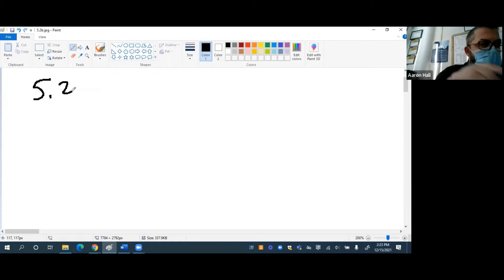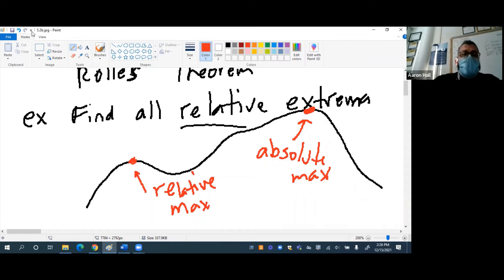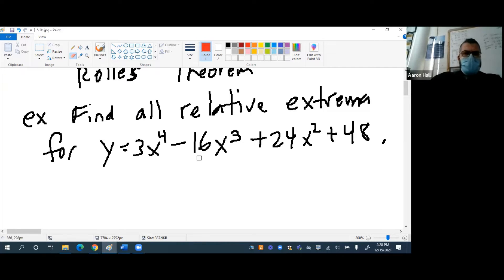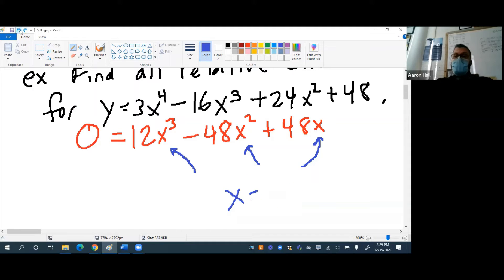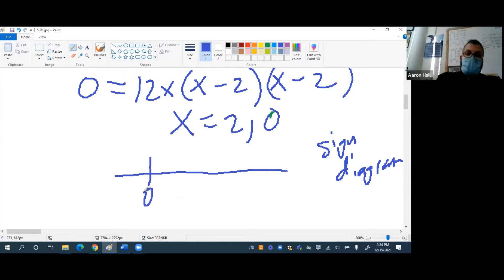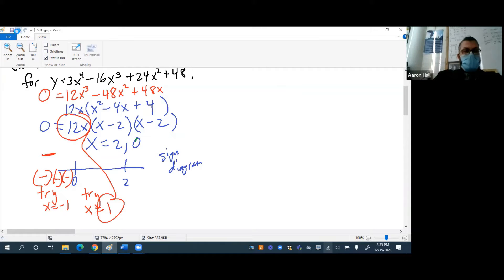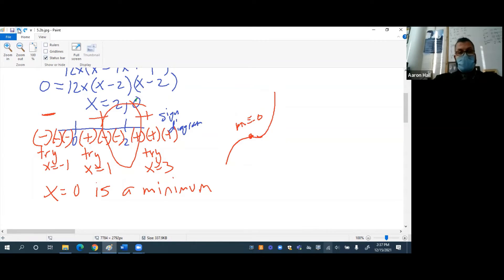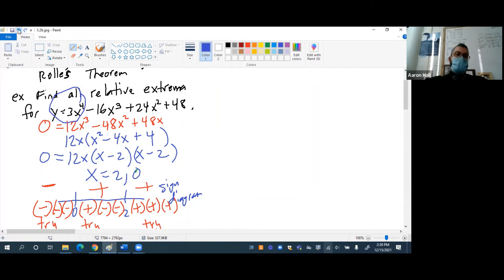5.2: Mean Value Theorem and Rolle's Theorem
This video is the 2nd section of chapter 5 of an AP calculus AB course, a chapter covering the relationship between the graph of a function and the graph of the derivative of the function.